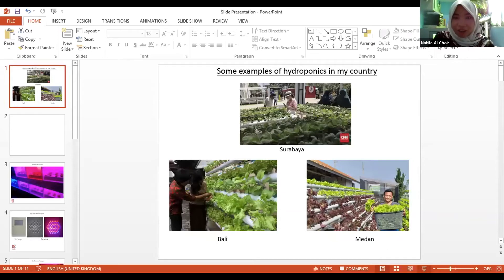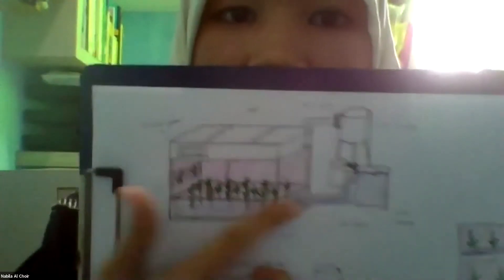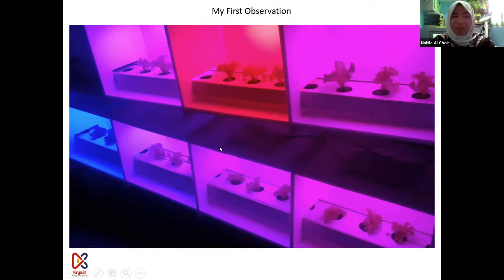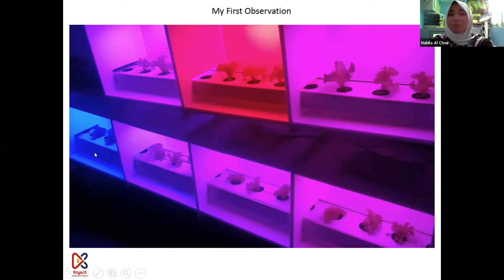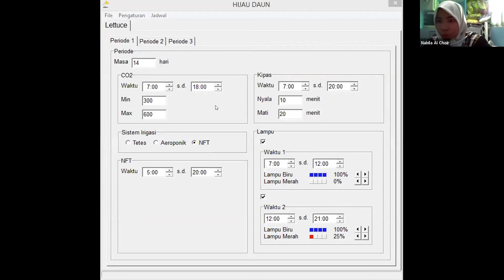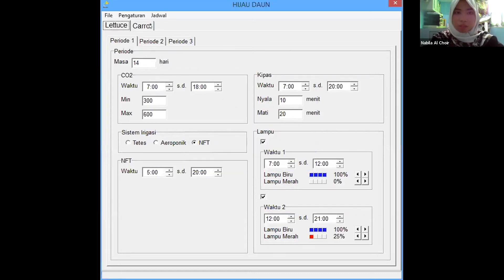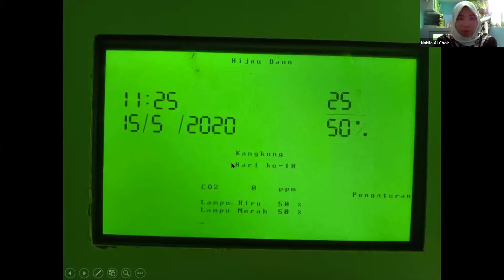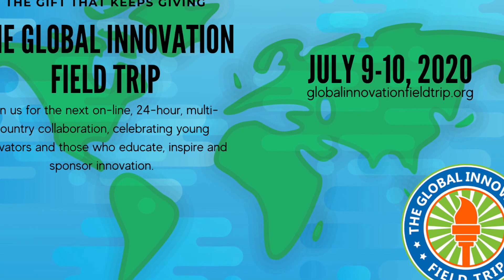Global Innovation Field Trip: Nabila Al Choir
HiC (Hydroponics Becomes Easy)
HiC (Hai See) is my dream tool. It’s a hydroponic that shaped like a container with a program that can manage and control lighting system, irrigation, CO2's rate, and humidity's rate inside. I mostly emphasize on the lighting system because It can be managed depend of the age and type of the plants. Not just using one type of light, it has 9 types of lights. Therefore, it uses less energy consumption.